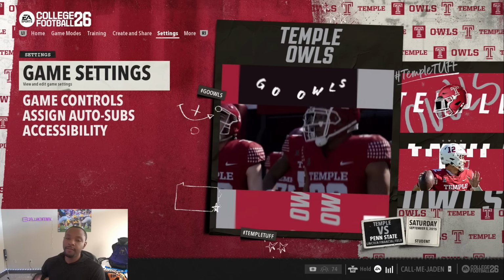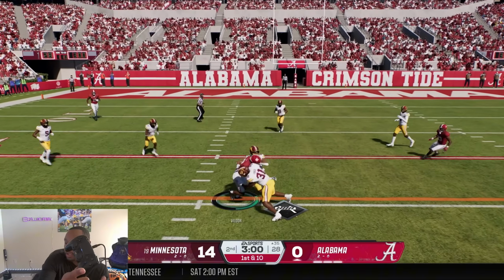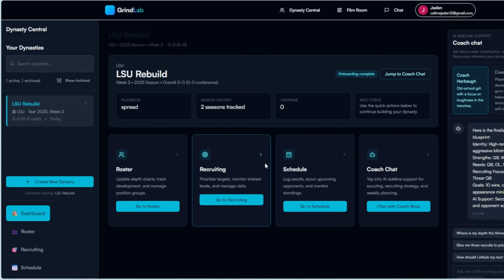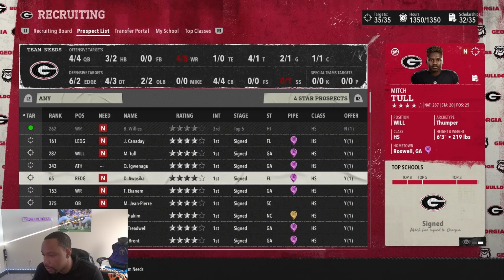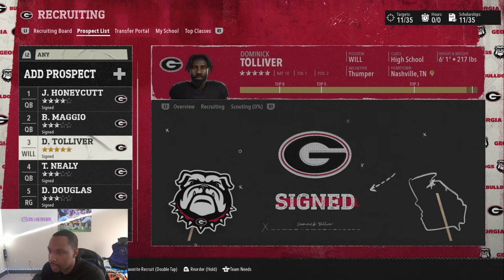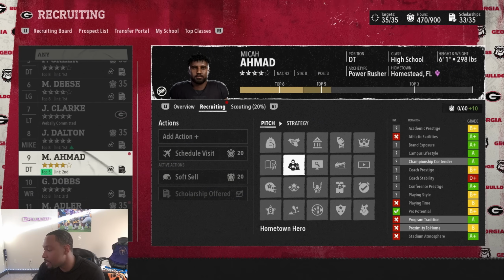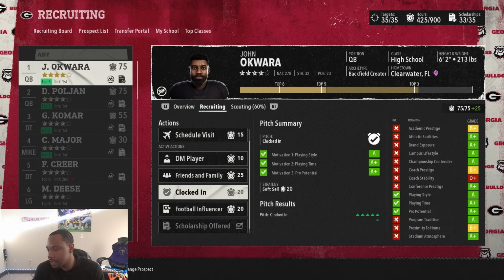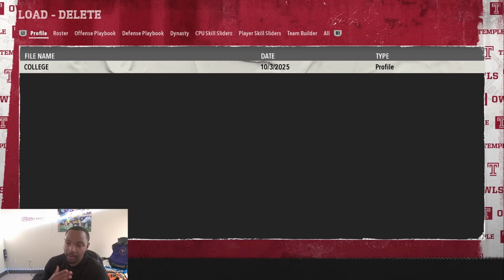7 things You DO NOT Know About Dynasty College Football 26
Drop any feedback in the comments.